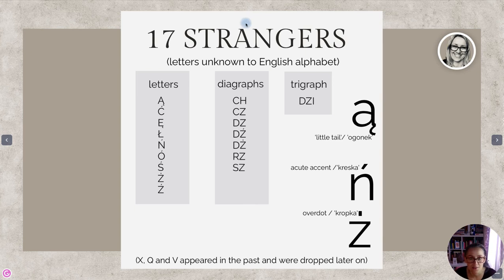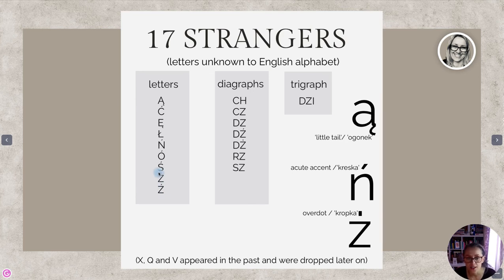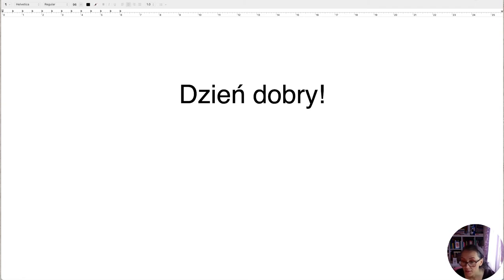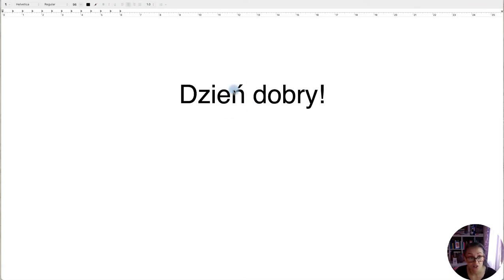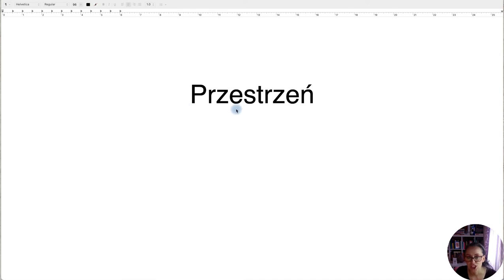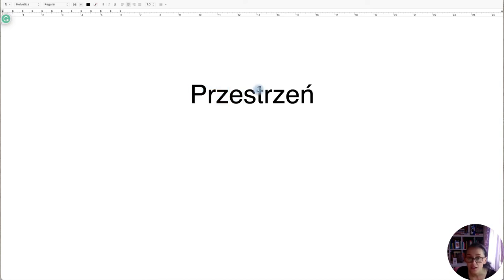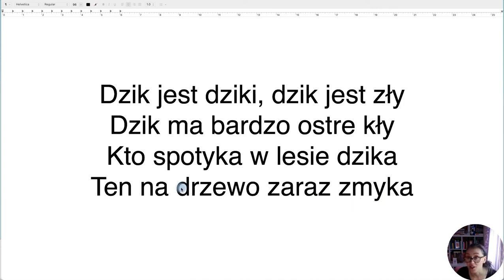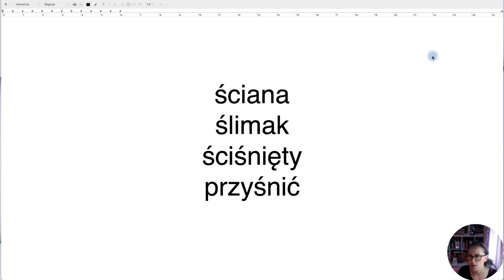Polish pronunciation course: practice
Practise Polish pronunciation after completing lessons 1 and 2. Listen, pause and repeat aloud.

Dear viewers!
I have forgotten to publish the practice video that I recorded some time ago - here it is!
If you followed the first and the second lesson of my pronunciation course, this will come in handy! These are old videos but still good in terms of mastering your Polish consonants and vowels.